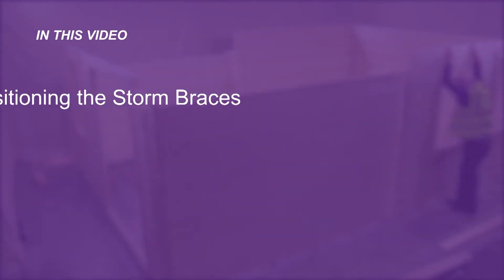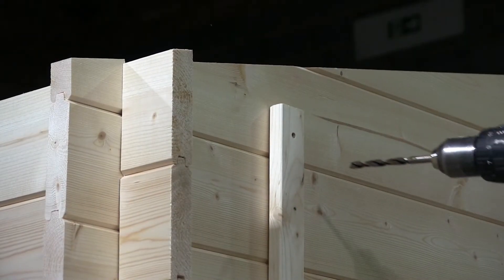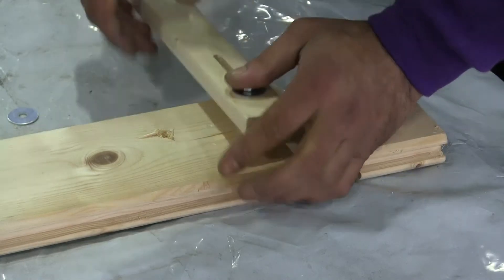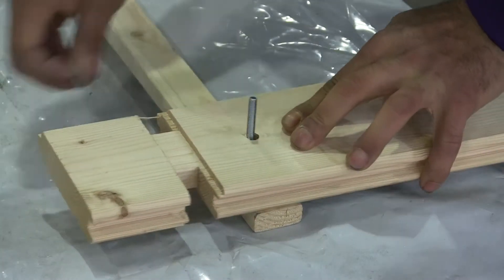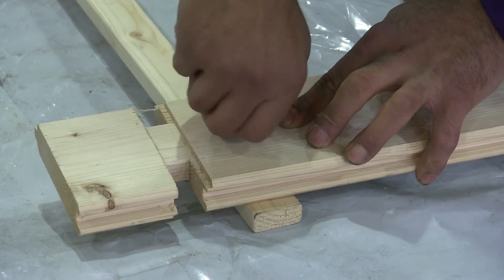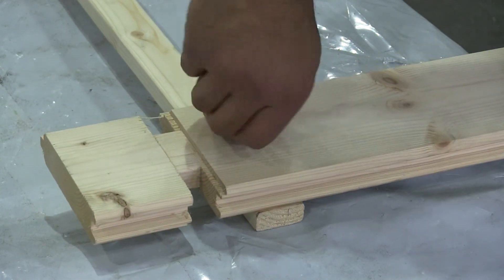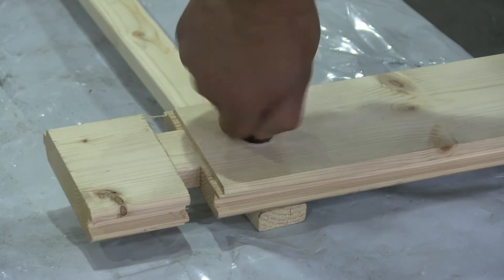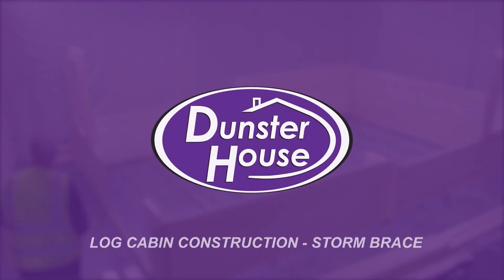Storm Brace Construction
This Video explains the purpose and installation of the storm braces which will help protect your cabin from poor weather.